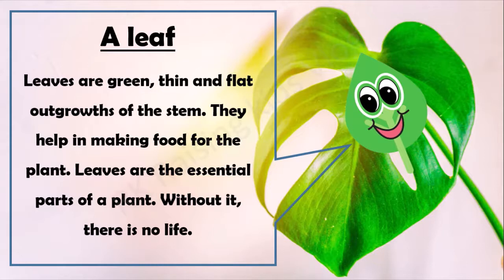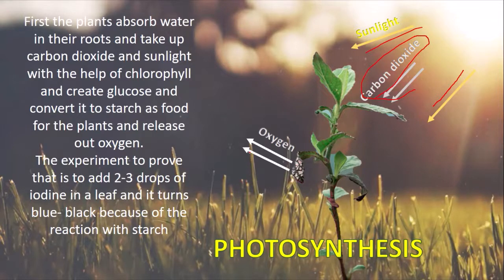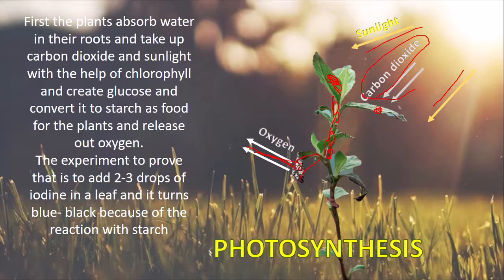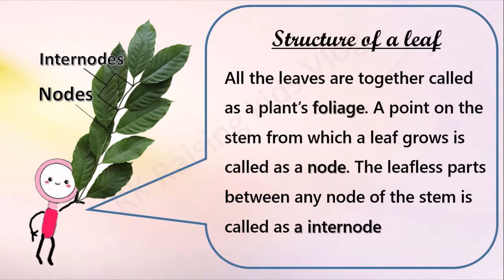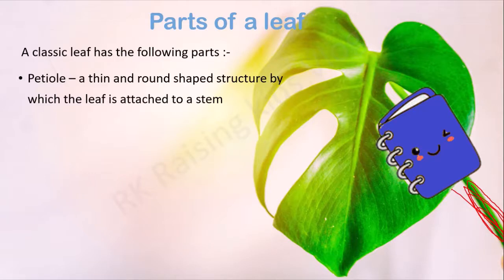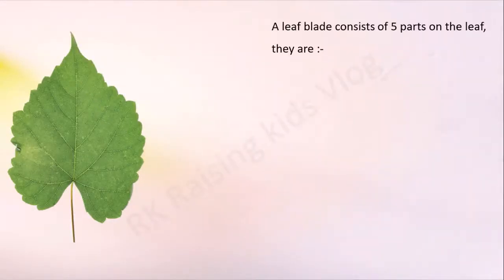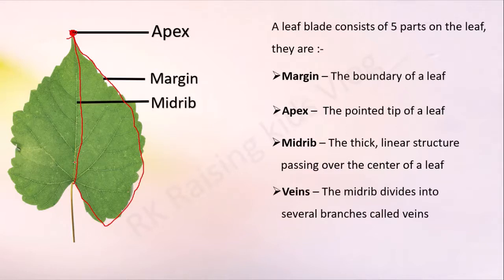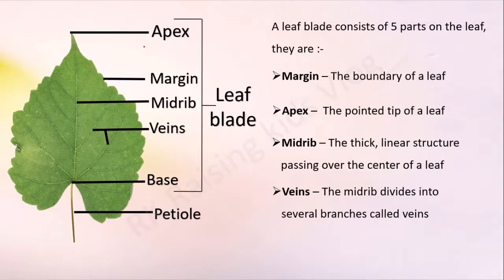The leaf 🍃chapter 1 for class 6|| icsc syllabus biology Theme: Plants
science theleaf icscsyllubus biology theleafchapter1 leafclass6 class6 themeplants theme:plants#theme#plants#